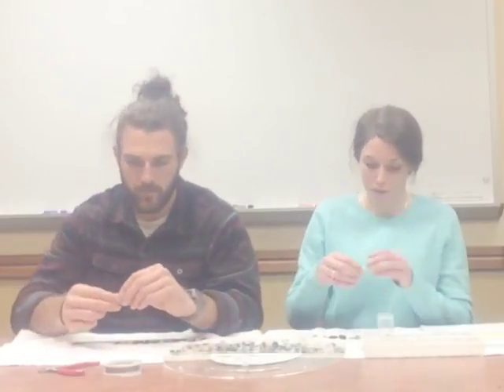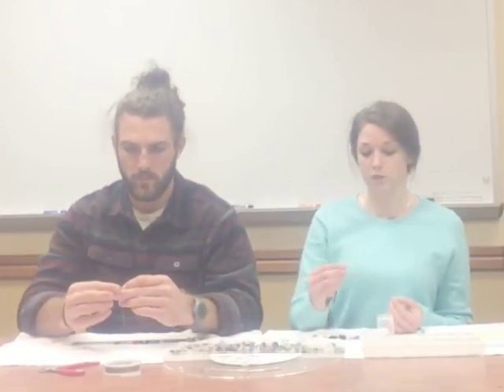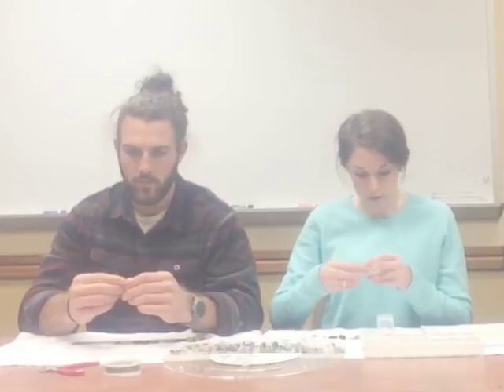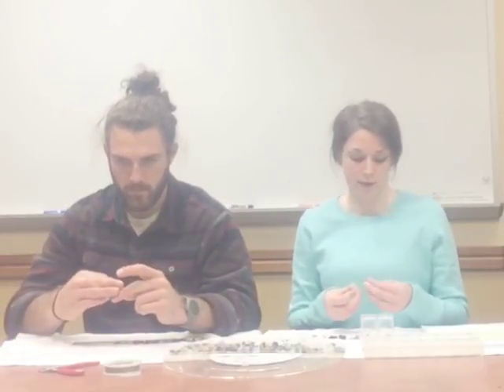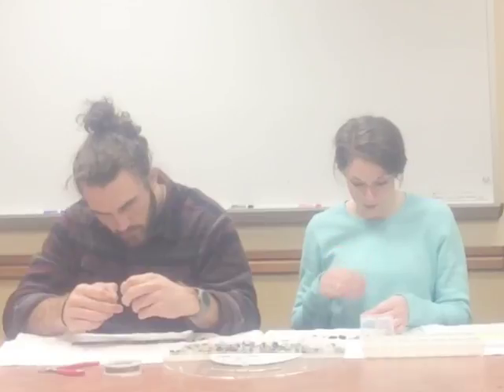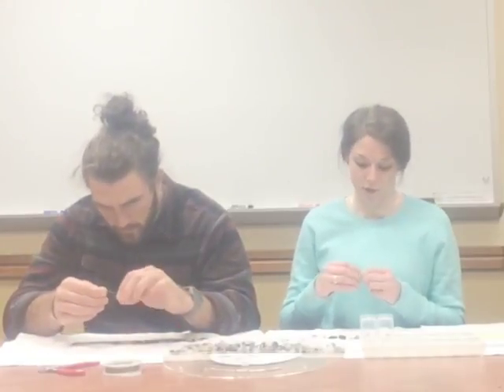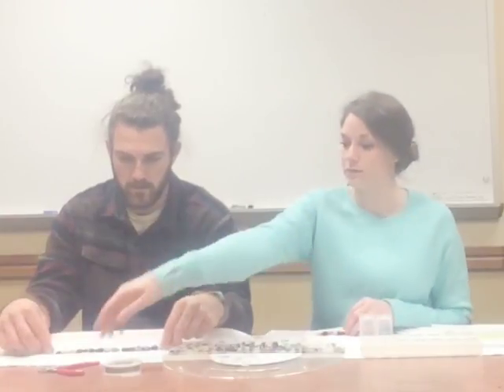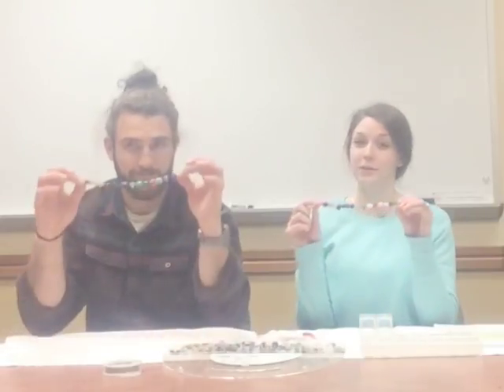Link, Meghan OTA140 Activity Analysis Midterm Video